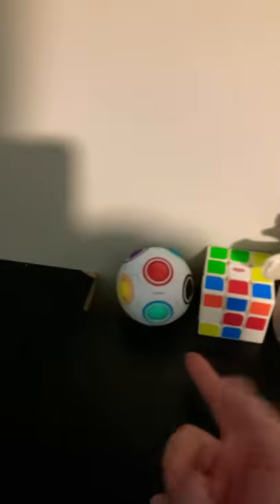Fidget toy desk tour